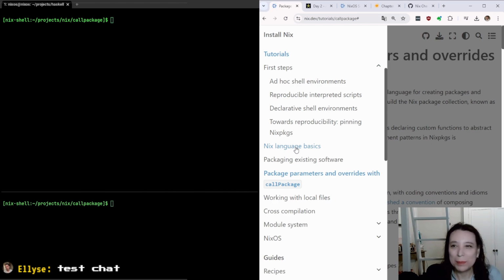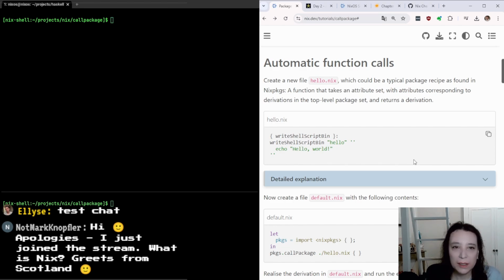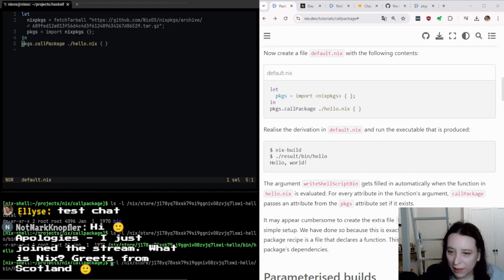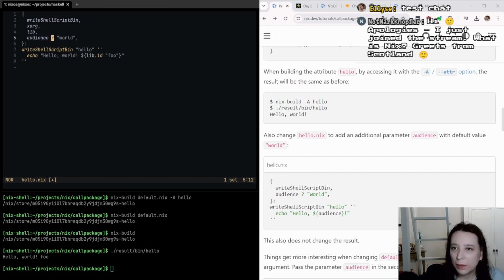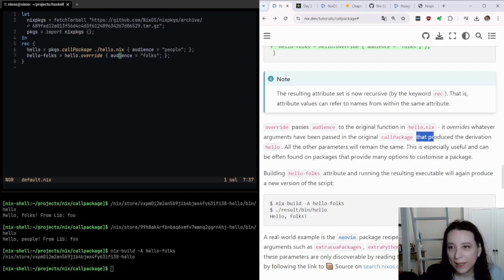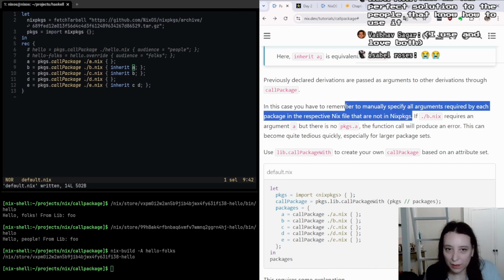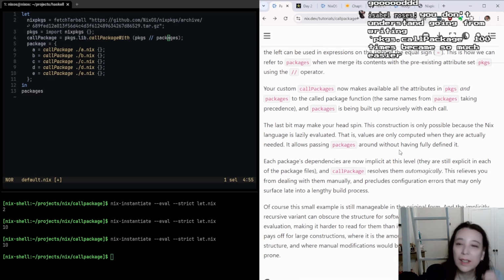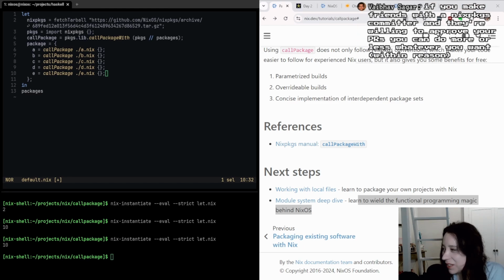Learn Together Nix Programming | Package parameters and overrides with callPackage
00:00:00 - Intro
00:04:18 - Package parameters and overrides with callPackage
00:08:44 - Overview
00:10:18 - Automatic function calls
00:26:57 - Parameterised builds
00:37:03 - Overrides
00:43:17 - Interdependent package sets
01:06:49 - Summary